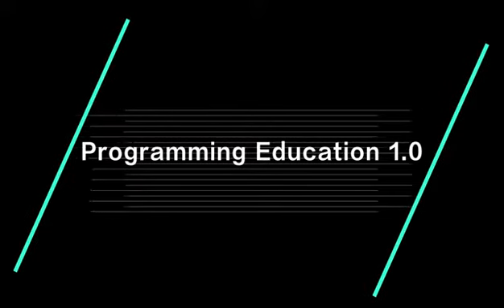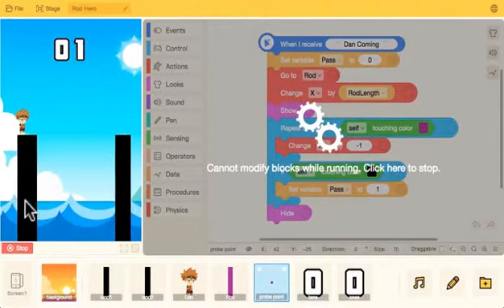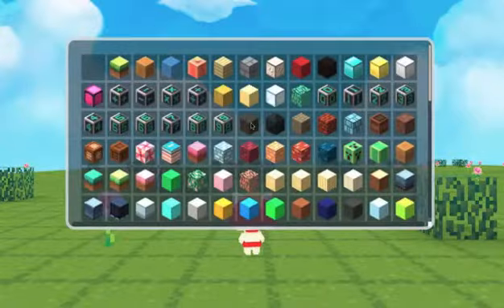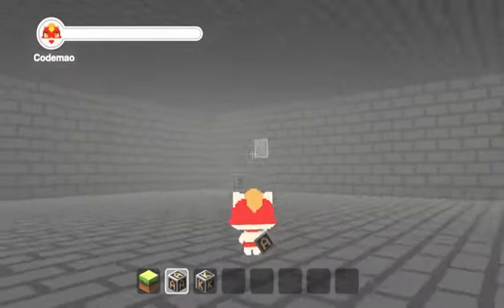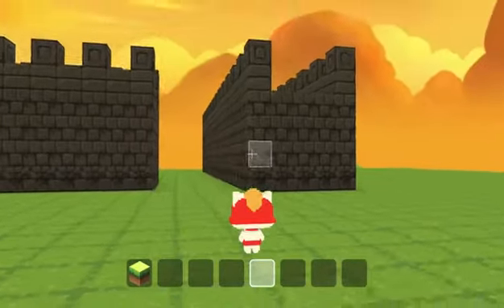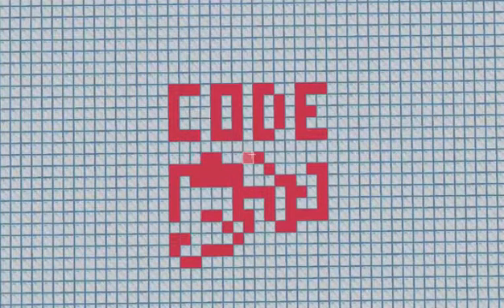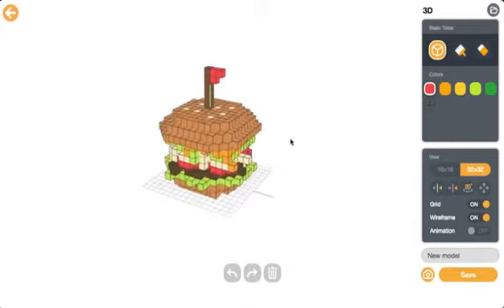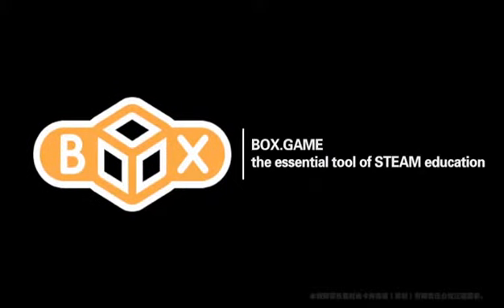The unstoppable advance of Programming Education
Programming Education 3.0 has arrived. Here come a whole new of learning for kids. Try the latest educational method on CODE.GAME !!!